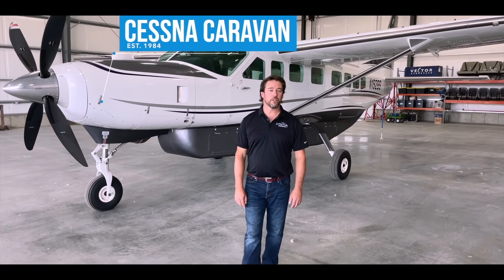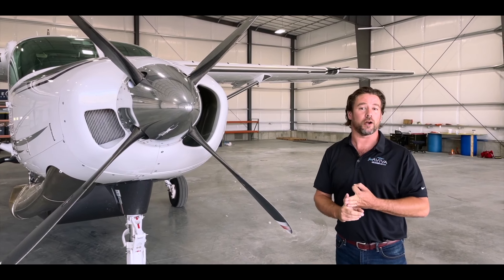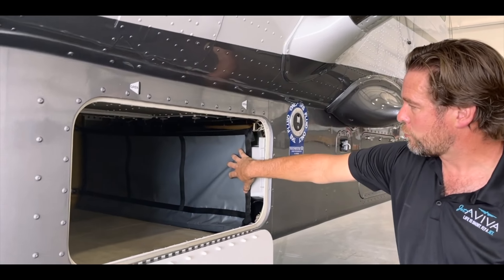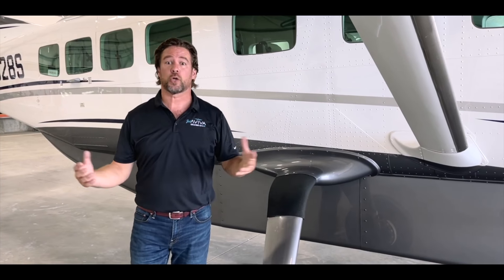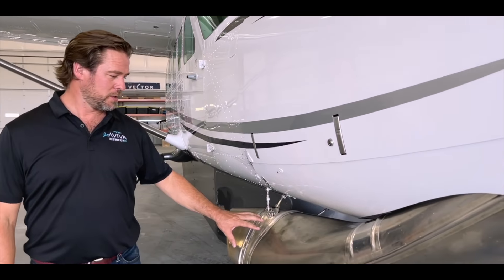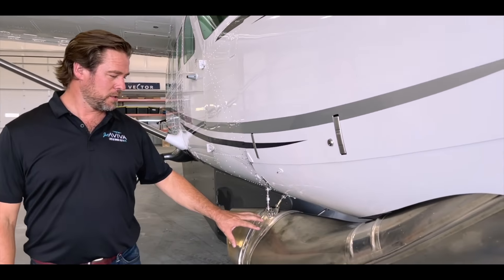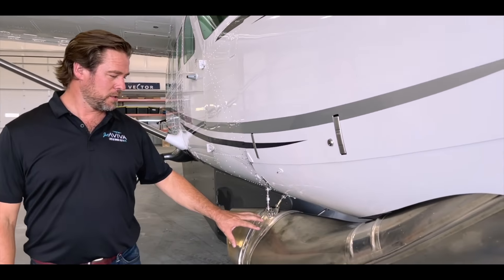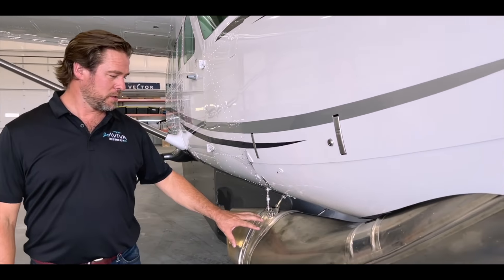Aircraft Review - Cessna Caravan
Join me and jetAVIVA for a review of the Cessna Grand Caravan EX.  This is a beautiful example of a 2019 Cessna Model 208B.

In addition to discussing some of the key features of the Caravan, we took it for a flight to the backcountry of Idaho.  Indian Creek USFS airstrip in the Frank Church Wilderness area is a classic back country strip and a great spot to showcase how comfortable the Caravan is in a wide range of environments.